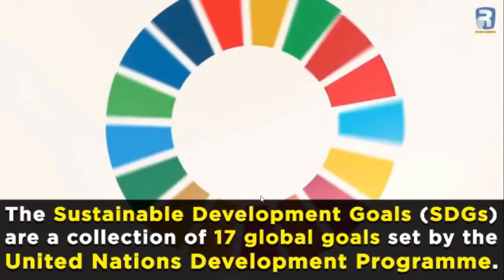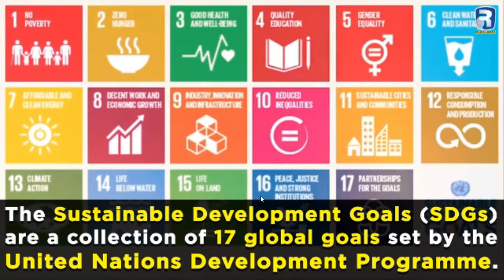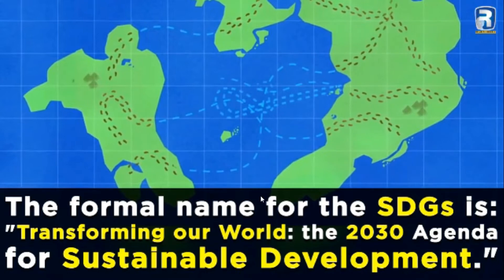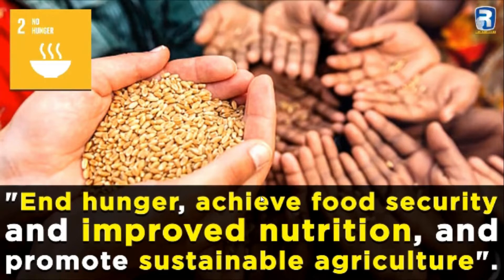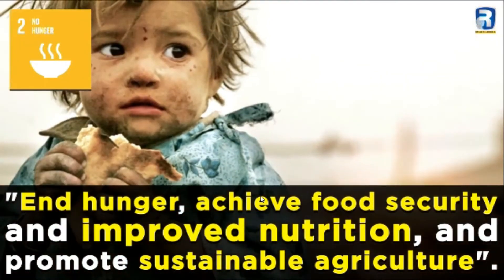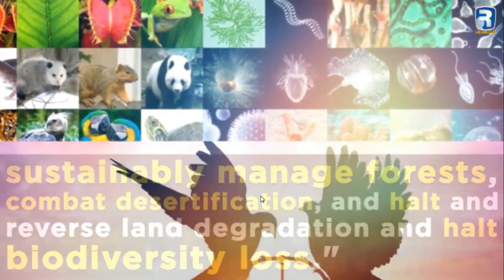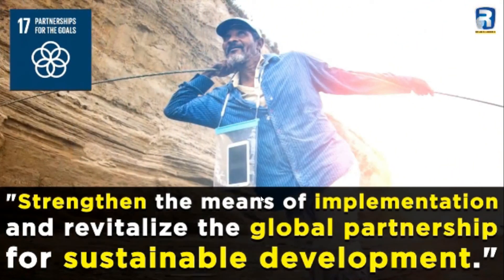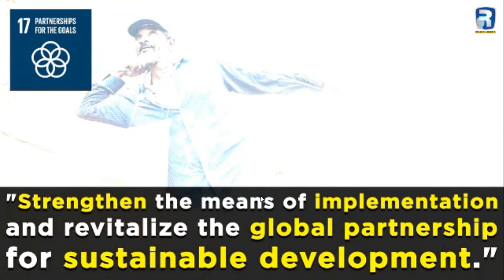Sustainable Development Goals 2030. Easy explanation and tricks to remember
The 2030 Agenda and its 17 Goals for Sustainable Development are an earnest promise of the world community to ensure sustainable economic growth, social inclusion, and environmental protection. At the heart of the Agenda are 5 critical components: People, Prosperity, Peace, Partnership & Planet.
In 2015, world leaders from 193 countries accepted on the Sustainable Development Goals – or SDGs – the world’s new action plan for the next 15 years to eradicate extreme poverty and hunger, fight inequality, tackle climate change and achieve sustainable development for all. The SDGs follow the Millennium Development Goals - or MDGs –agreed in 2000 in a globally coordinated attempt to tackle development issues. There are four underlining principles that come with the SDGs and that are transformational in the way we work on development in the future: Firstly they are universal and apply to every country, rich and poor, north and south, developed and developing. Secondly, they integrate all dimensions of sustainability: economic development, social progress, and environmental protection. Thirdly, the SDGs tell us we should leave no one behind. And finally, the SDGs require the participation of all.
 Learn more about the dimensions of the 2030 Agenda in this video.